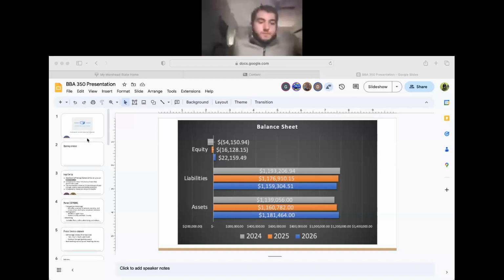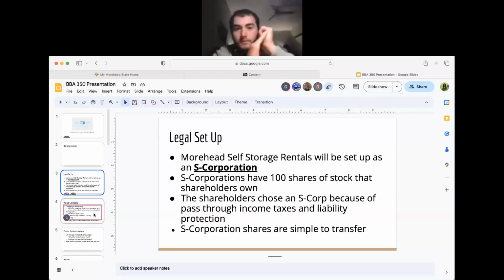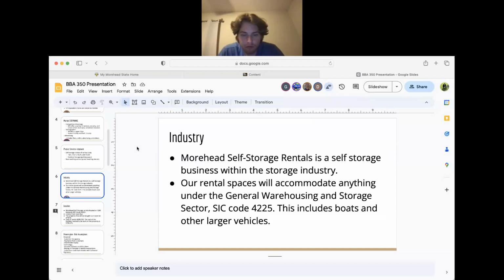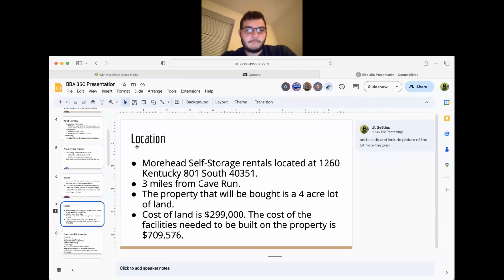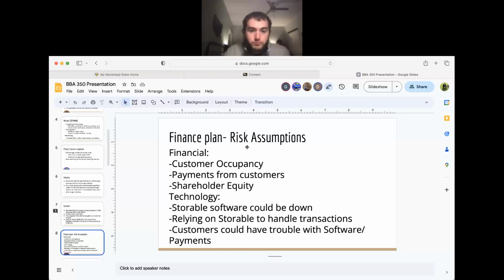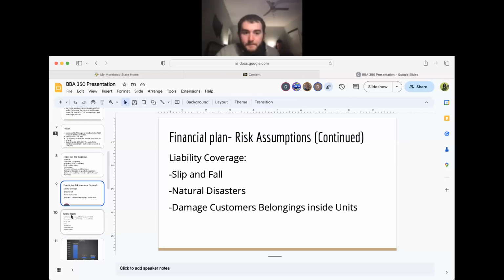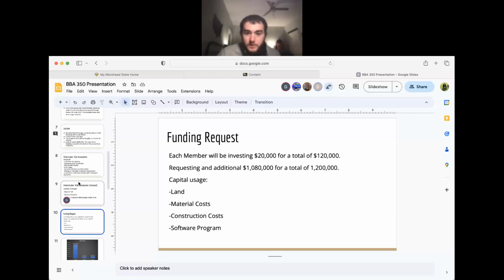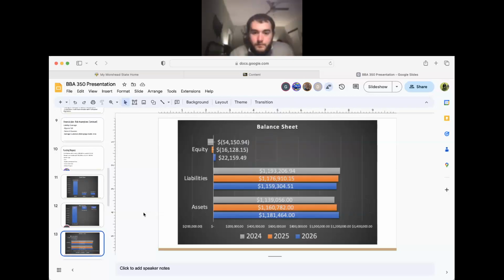BBA 350 Webex Meeting Team 5 (5/1/2023)